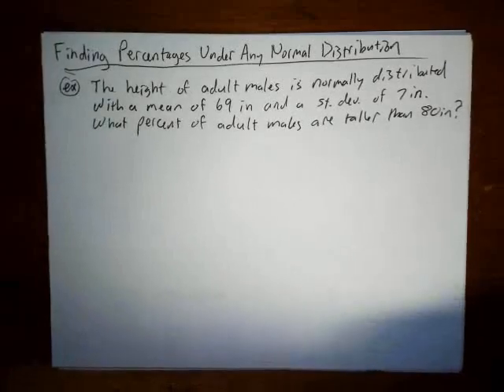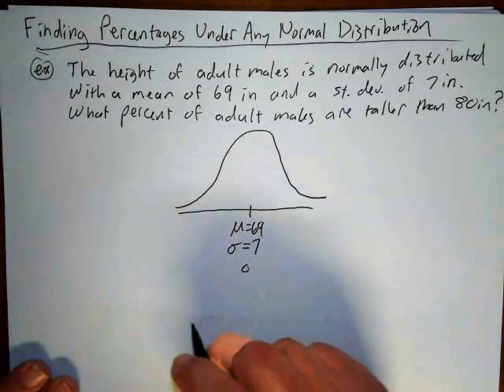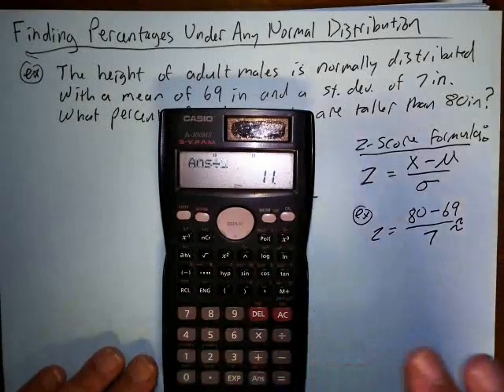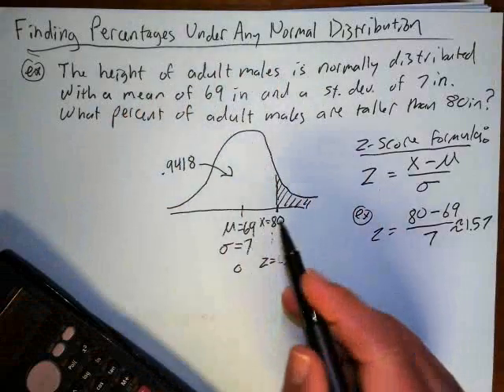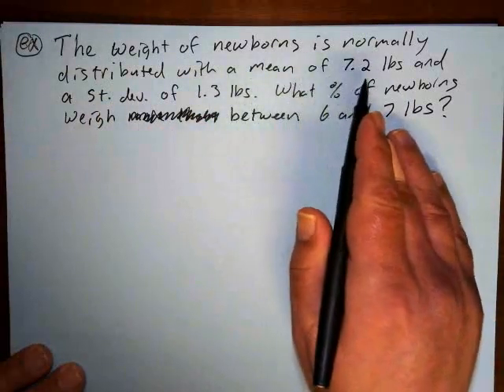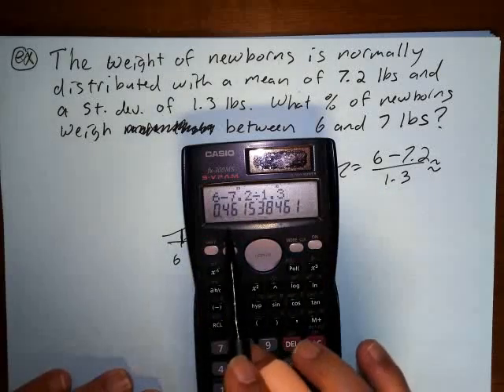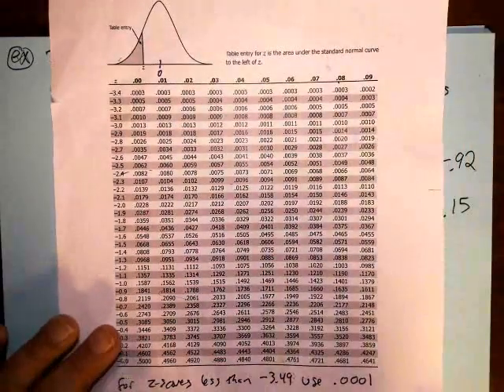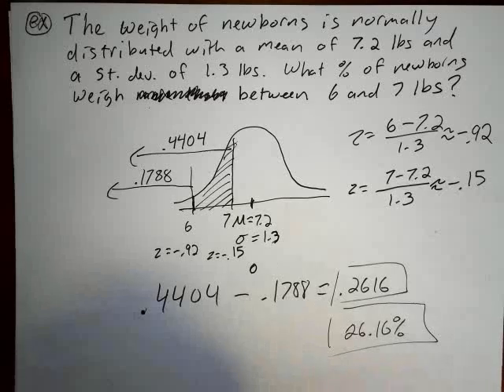MLA Statistics - Percentages Under Any Normal Distribution